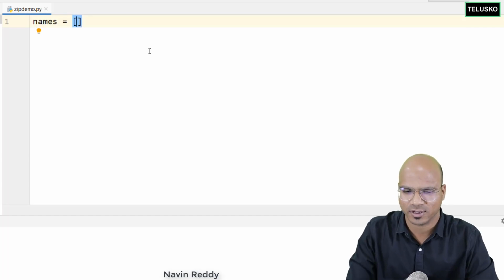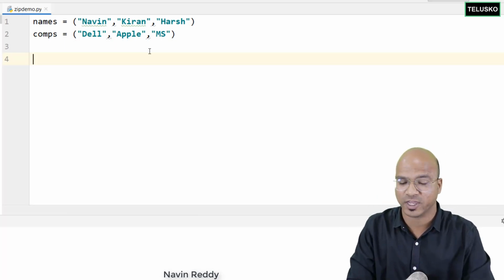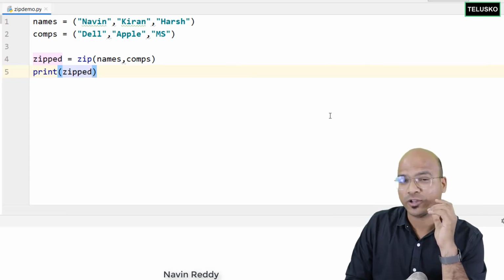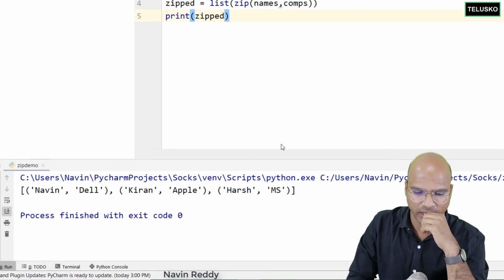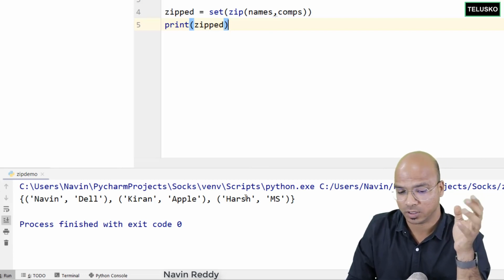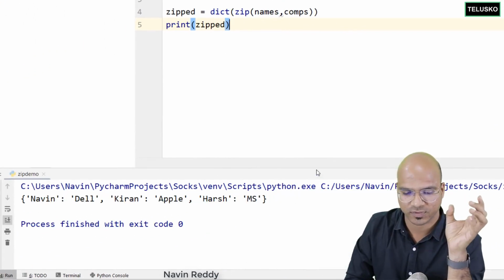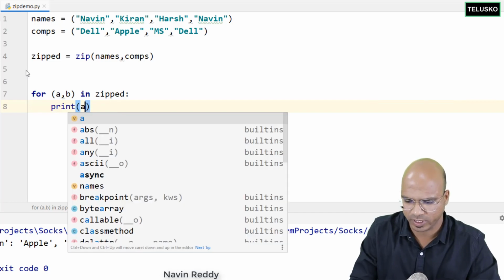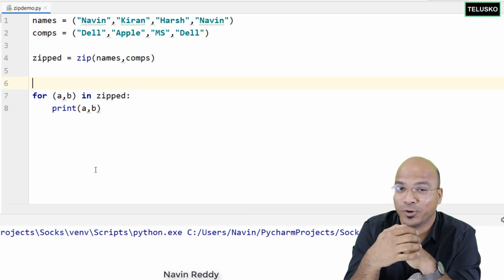Zip Function in Python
Python_AOCINC_MIZ